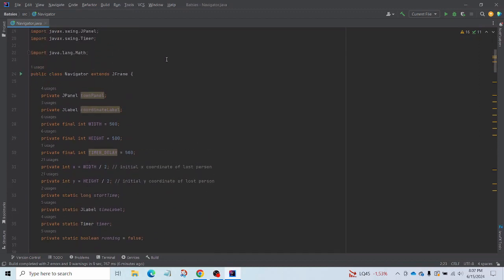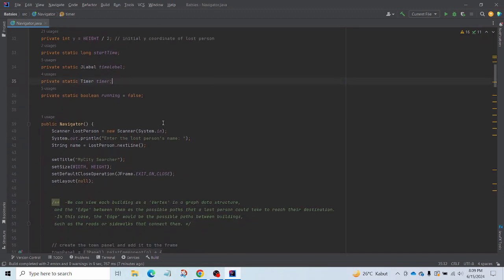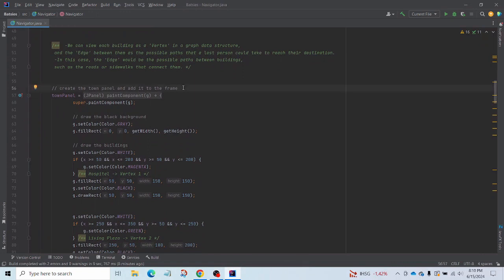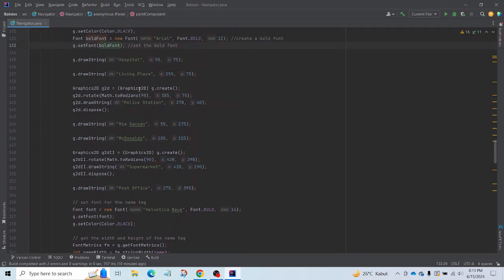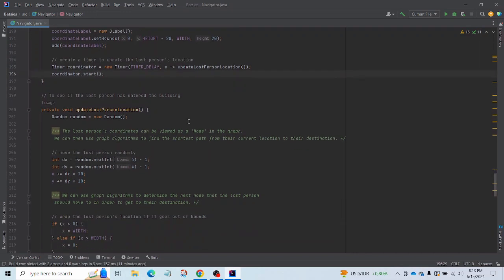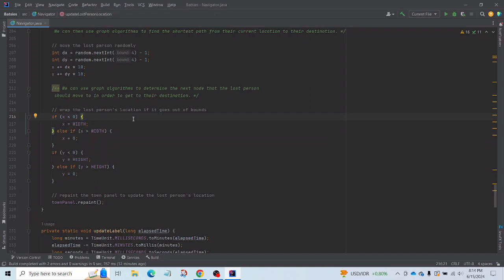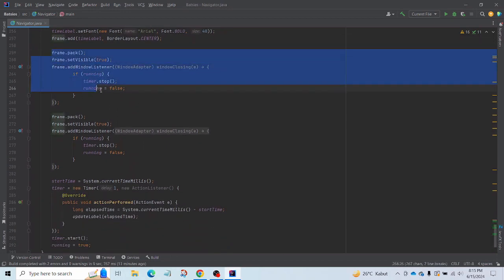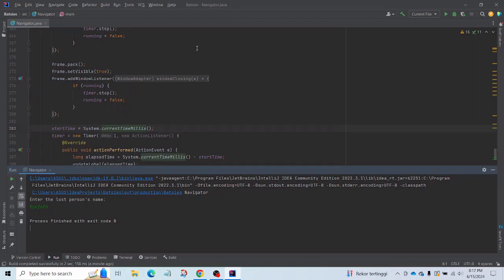Simple Navigator/Tracker App using Java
This video shows you how to create a Navigator App using Java, all with one Java Code

00:00 : Intro
08:42 : Code Result